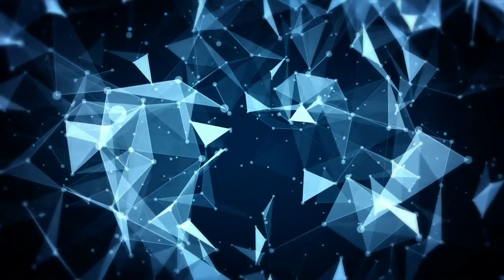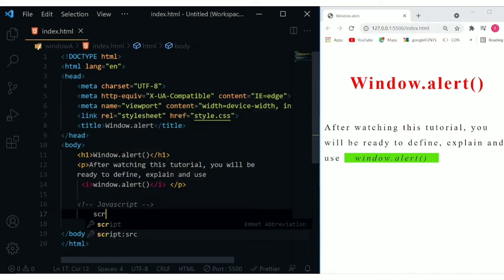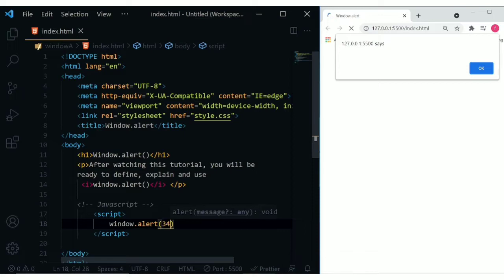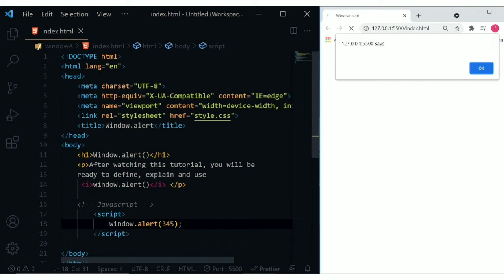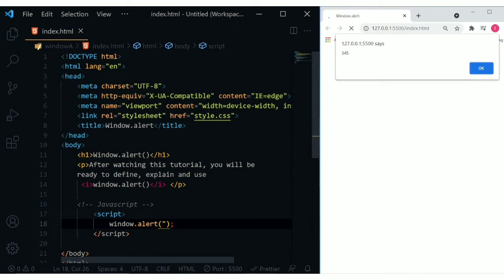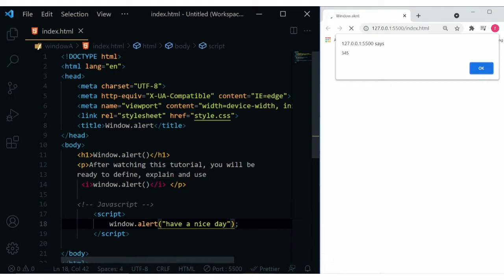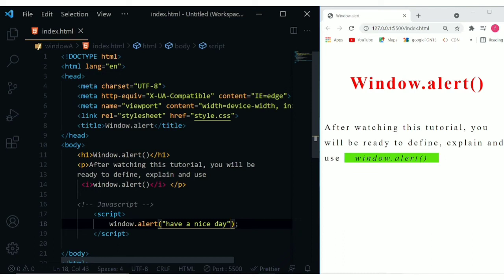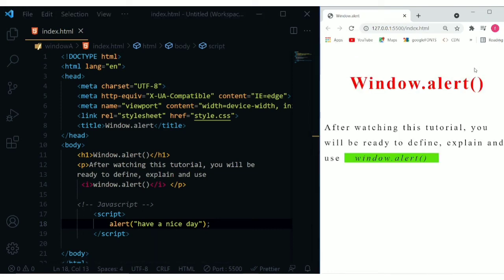Js little by little | window.alert()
I will answer 3 questions:
 what is window.alert ,what does and its syntax.Also, we will put all the concepts in practical example and see the difference between: window.alert ()and alert()

Special thanks to w3schools for all the info.